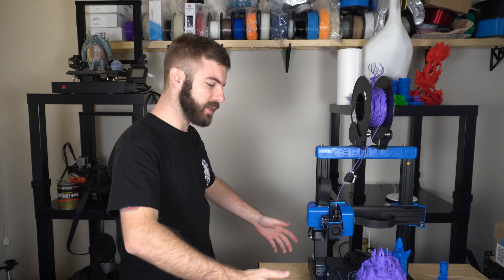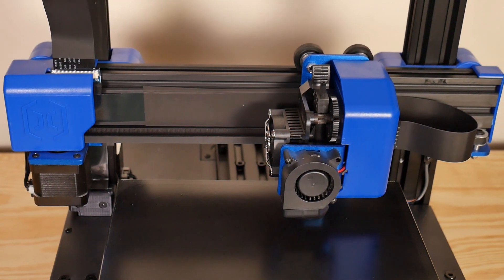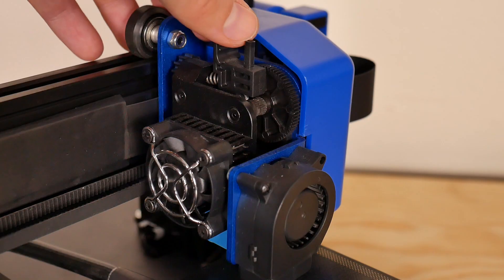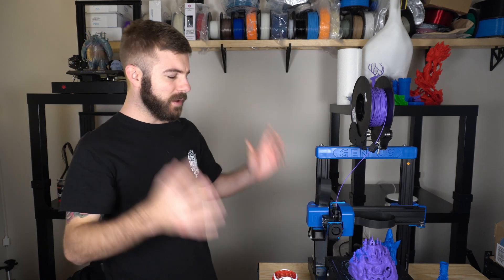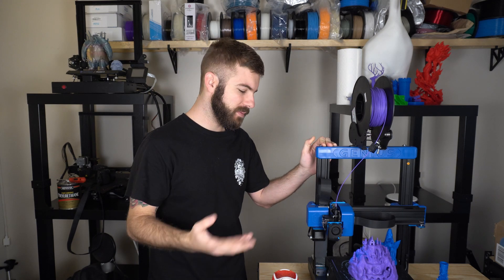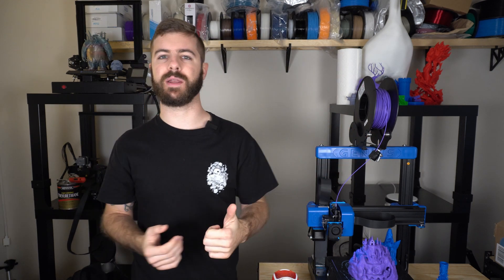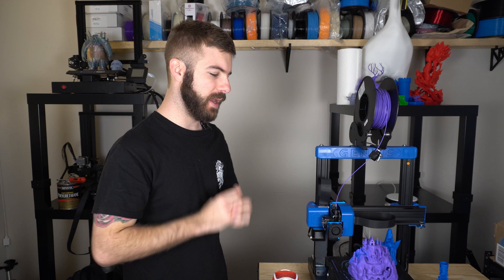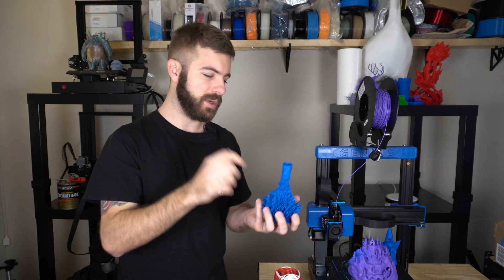Artillery Genius 3D Printer Review | Sidewinder X1 VS Genius Comparison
In this video we take a look at the Artillery Genius printer in comparison to its bigger brother the Artillery Sidewinder X1. The Sidewinder X1 has easily become my favorite printer of 2019 and we will see how the little brother Genius stacks up against it.